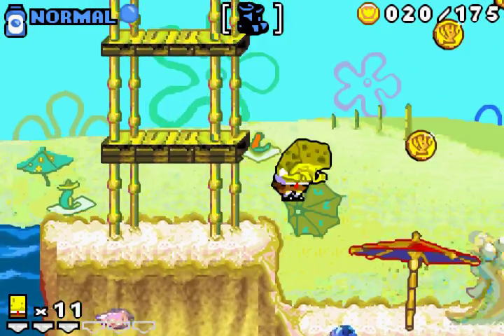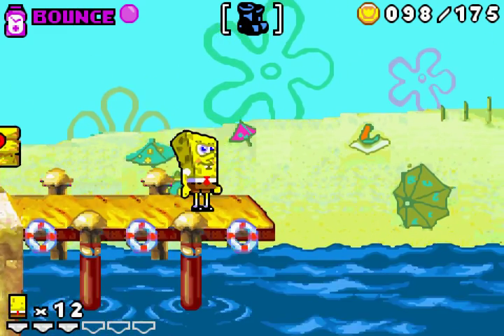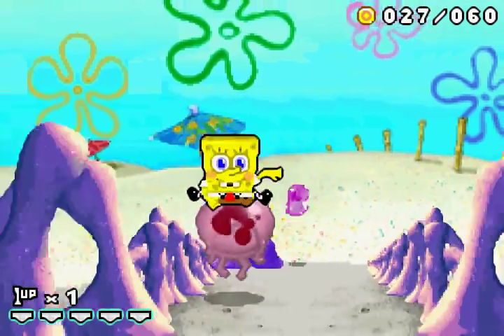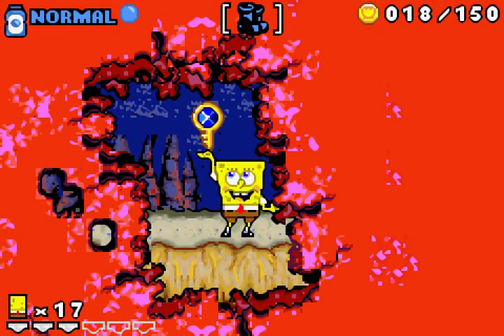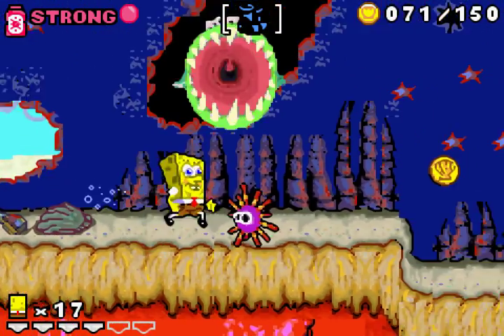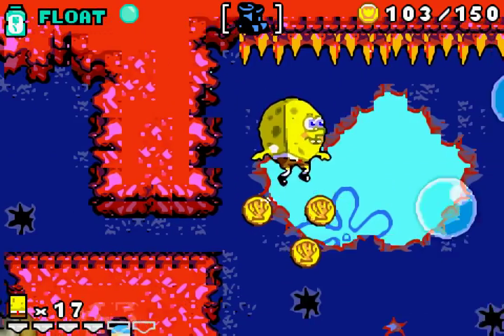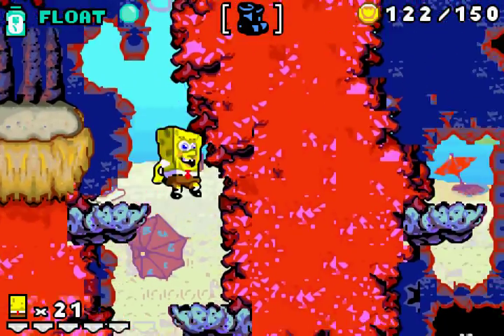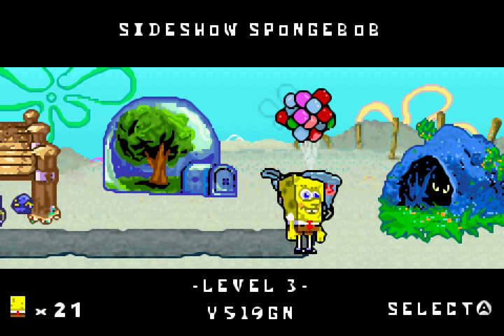Let's Play Spongebob Squarepants: Revenge of the Flying Dutchman (GBA), ep 4: Karate in the treedome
We meet up with Sandy on our quest for treasure.